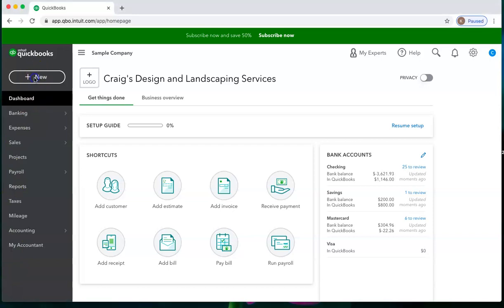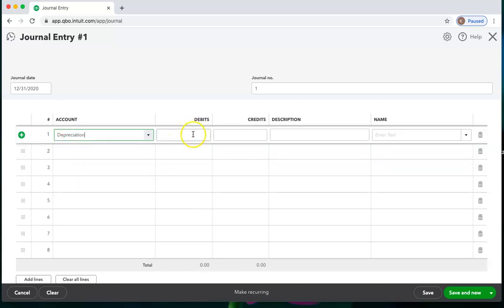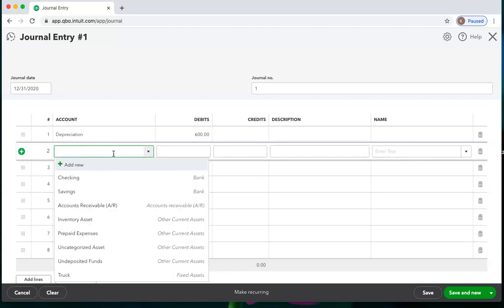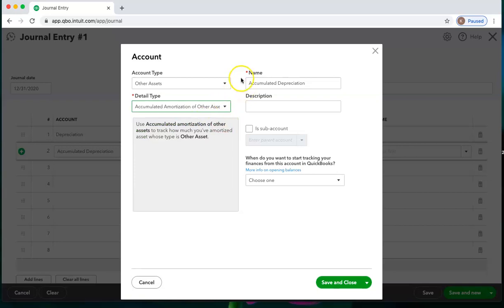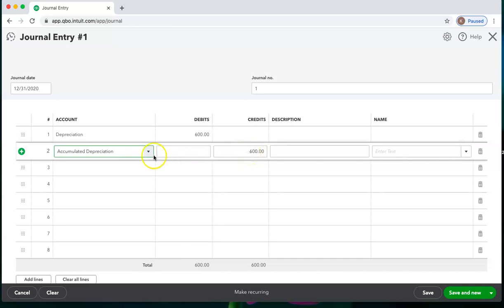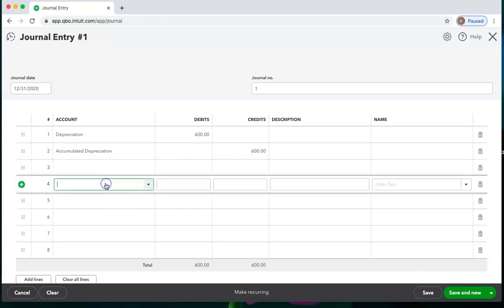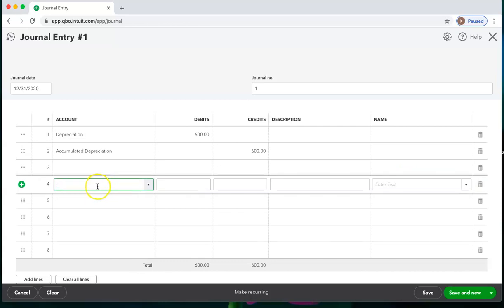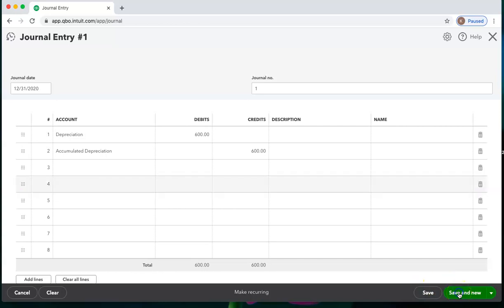Create Journal Entries in QuickBooks Online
Learn how to make journal entries in QuickBooks Online. Includes journal entries for Accounts Receivable and Accounts Payable.